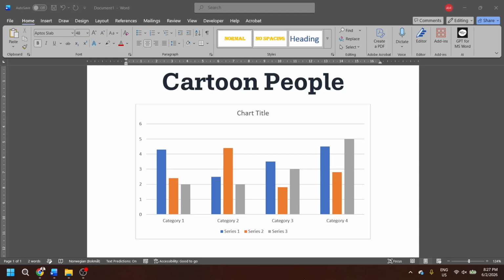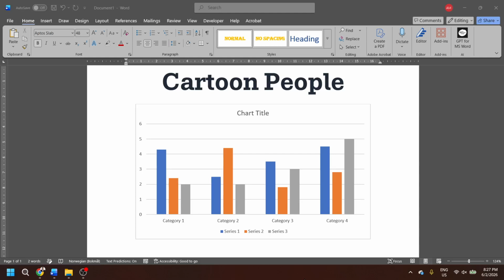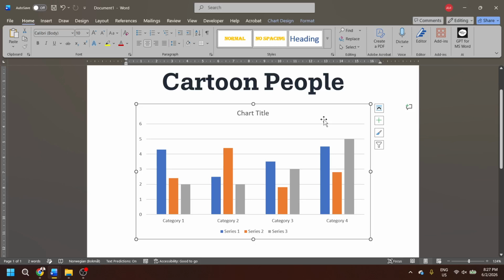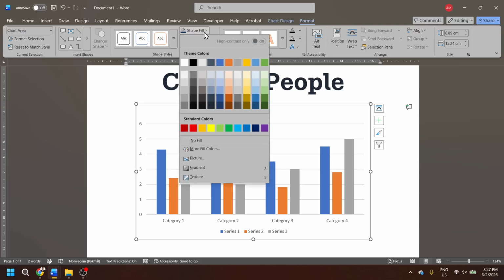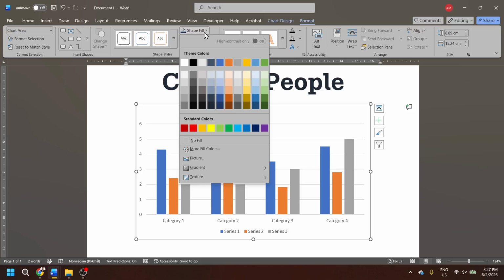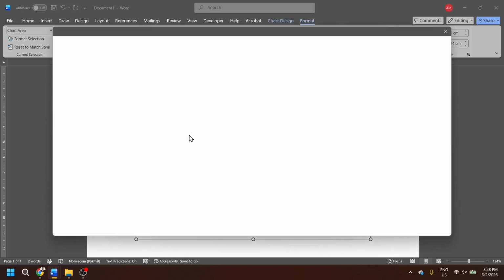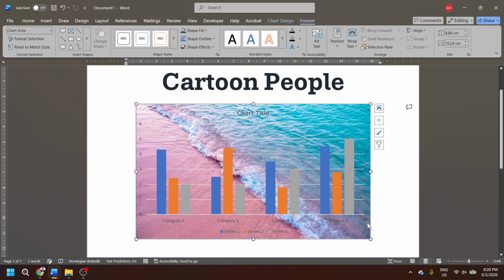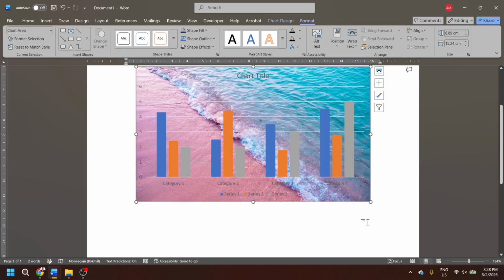How to Add Background Images to Charts in Microsoft Word (Updated 2026)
In this video, we discuss how to add background images to charts in Microsoft Word to make them more visually appealing. You'll learn the simple steps to insert a picture behind your chart using the Shape Fill option, transforming a plain chart into a professional-looking graphic. We cover how to select the chart, navigate to the Format tab, and choose a stock image that complements your data.

00:00 Introduction and Fixing Plain Charts
00:31 Selecting the Chart
00:51 Navigating to the Format Tab
01:13 Using the Shape Fill Option
01:43 Inserting a Background Image
02:16 Final Result and Conclusion